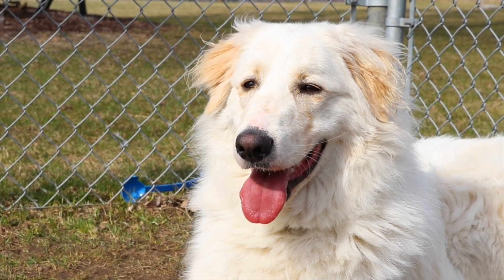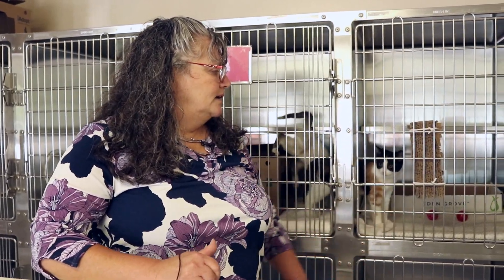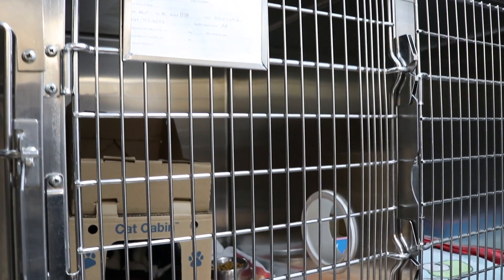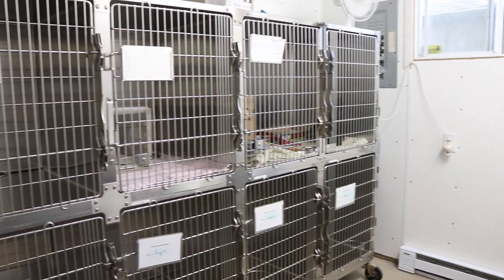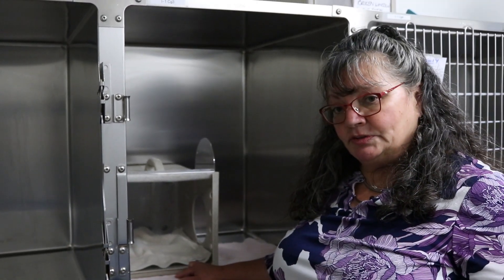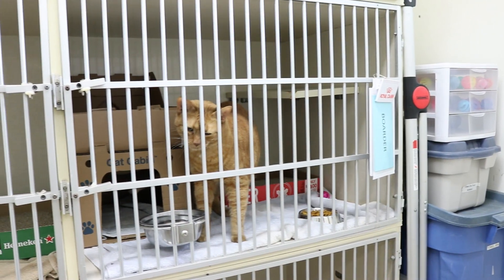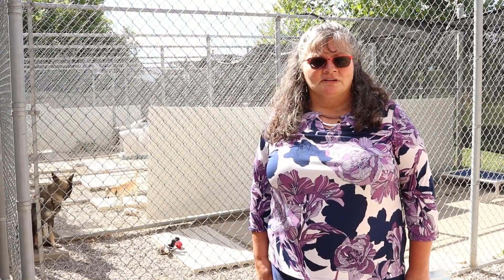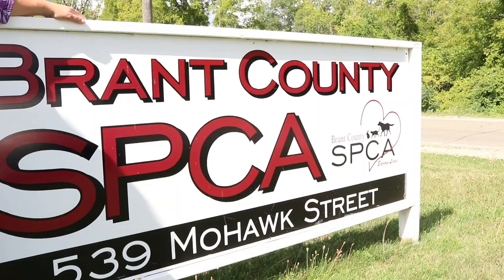Virtual Shelter Tour